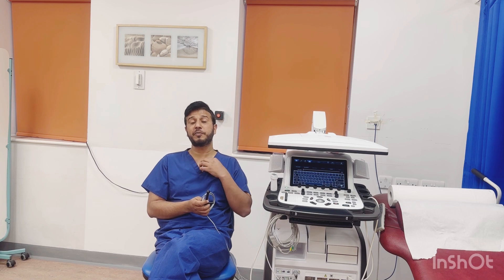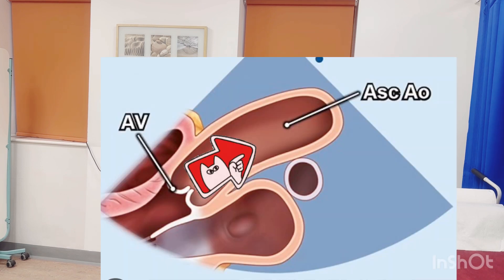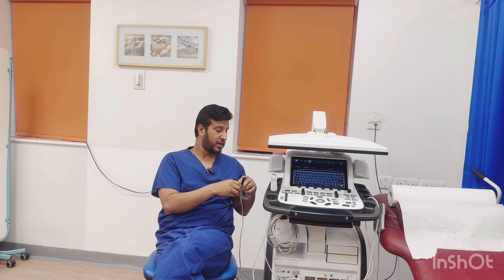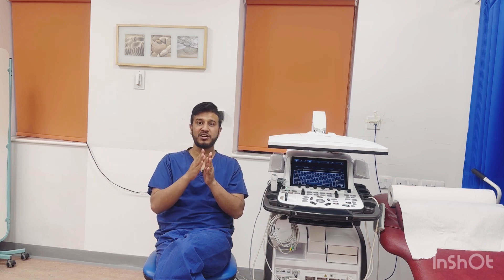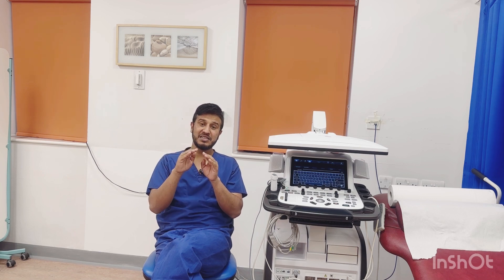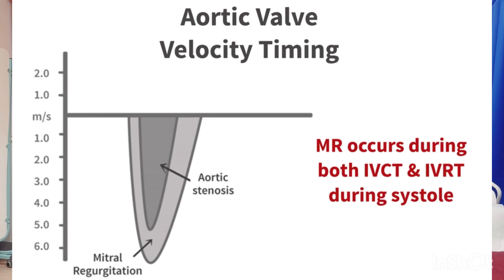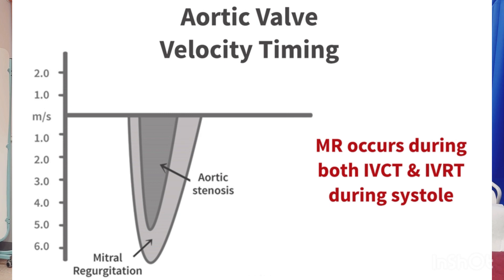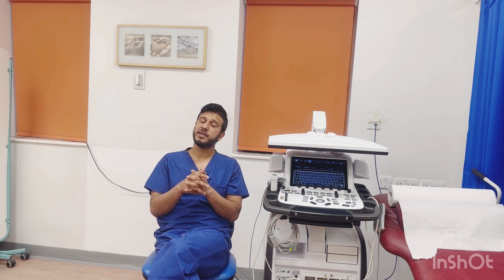How to use a Pedoff Probe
Learn how to effectively use a pedoff probe in this educational video. We explore the functions and characteristics of this CW non-imaging probe, as well as the differences between AS and MR doppler signals.